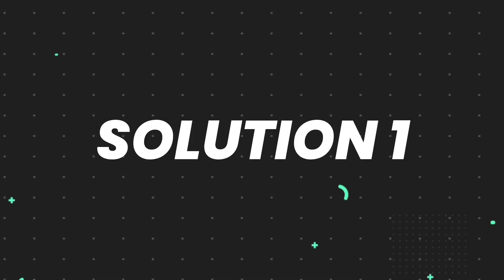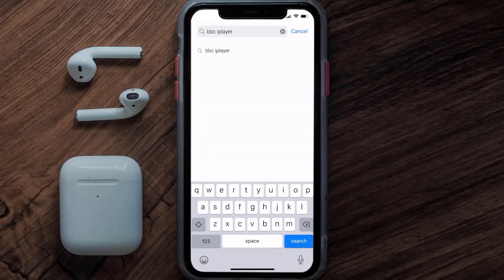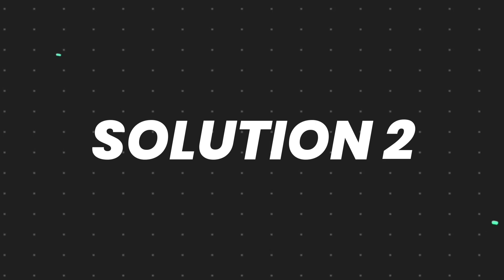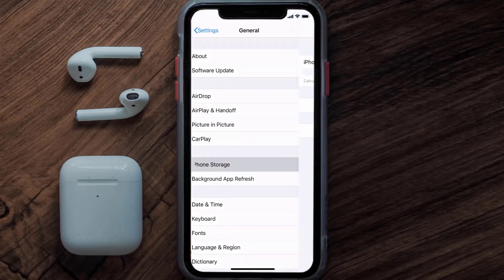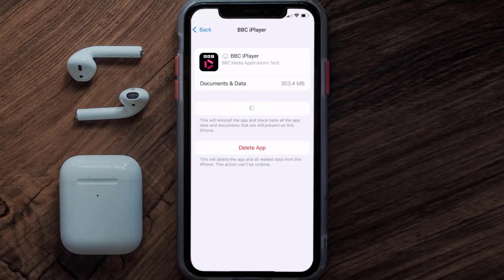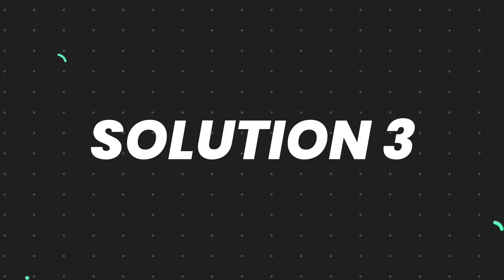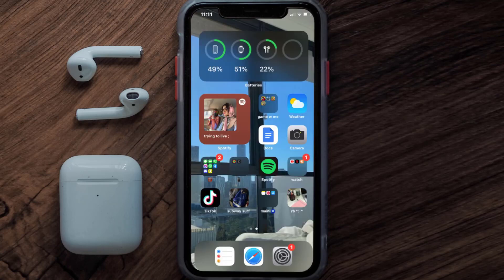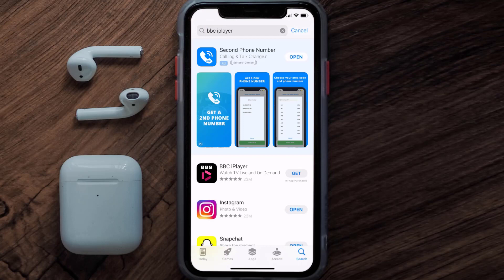BBC iPlayer Error Code 02056: How to Fix BBC iPlayer Error Code 02056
In this video, I'll show you How to Fix BBC iPlayer Error Code 02056. This is the easiest and fastest way to Fix BBC iPlayer Error Code 02056. Make sure you watch until the end of this video to find out How to Fix BBC iPlayer Error Code 02056 on iPhone. These methods work on iOS 11 as well as iOS 12, iOS 13, iOS 14, iOS 15 and iOS 16. Hope you enjoy!

Video Parts:
00:00 Intro: How to Fix BBC iPlayer Error Code 02056
00:07 1.Solution: Update BBC iPlayer App
00:27 2.Solution: Clear BBC iPlayer App cache files
00:57 3.Solution: Delete and Reinstall BBC iPlayer App
01:19 Outro: Ending